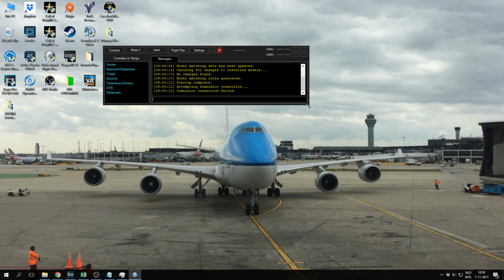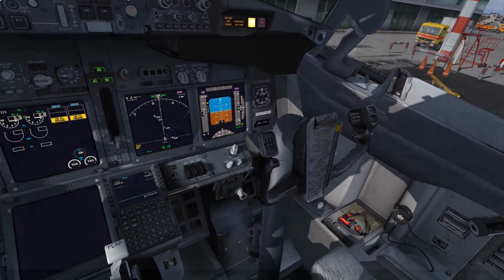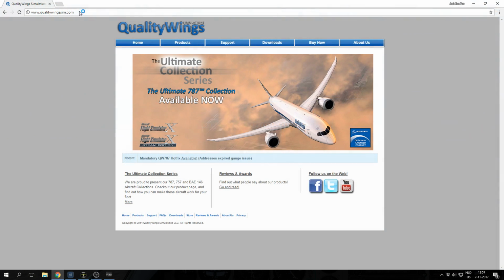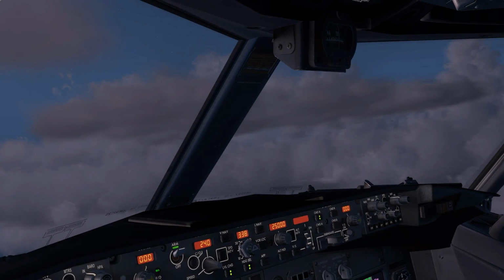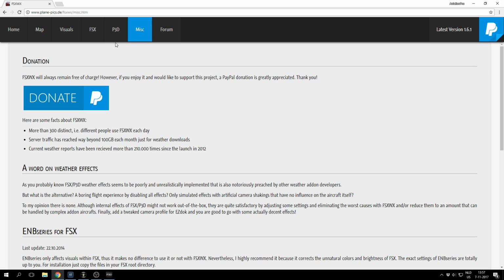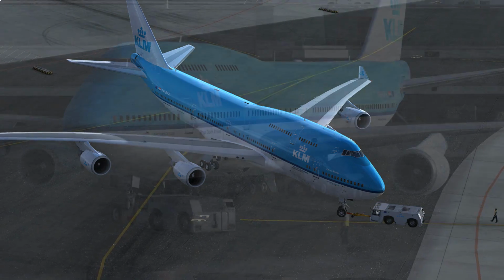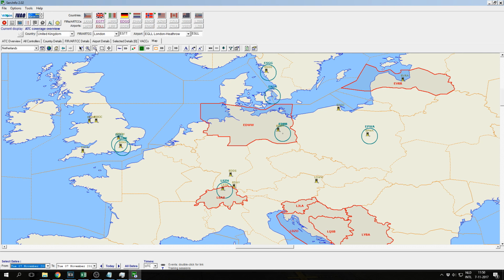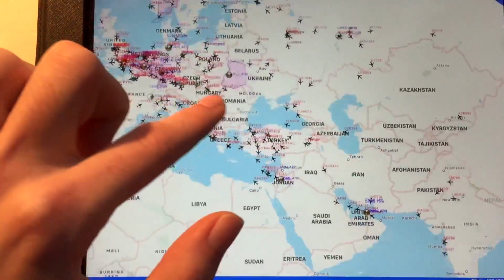✈️🌎 Simulators, Addons & Tools Required & Handy for VATSIM! [VATSIM Tutorials 2017 - #2]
What simulator can I use for VATSIM? And what are some great tools to make my life on VATSIM easier and more realistic? More about that in this video! :) 👇👇MORE INFO, LINKS & TIMESTAMPS HERE!!👇👇 👉 If you appreciated this content, please consider a donation!

--- INFO ---

In this video, we will take a look at what software & tools are required or handy for flying on VATSIM. First of all pilot clients will be discussed. These are necessary to connect your simulator to VATSIM. Next we will review different addons and tools that you might want to consider to get before you fly on VATSIM! We'll finish off with some handy apps for your phone or tablet!

--- OTHER AVIATIONPRO VIDEOS YOU WILL LIKE ---

--- SUPPORT AVIATIONPRO ---

This video was a pain to make, it took me a FULL DAY to make this video (there's more time going into this than you think), and that was mainly due to my slow HDD. Help me get a fast SSD by contributing to the AviationPro channel!

👉👉--- TIMESTAMPS --- 👈👈

👉 - Introduction 0:00
👉 - Pilot clients: 0:24
👉 - Other important software: 5:21
👉 - Addon aircraft: 5:44
👉 - When & Why is an addon aircraft important? 6:12
👉 - Addon scenery: 10:48
👉 - Weather addons: 12:30
👉 - Flight planning tools: 16:06
👉 - Pushback utility: 17:13
👉 - Model matching: 18:29
👉 - Servinfo / Vatspy: 19:26
👉 - Handy iPad/iPhone apps: 22:57
👉 - Outro: 24:39

--- LINKS TO ADDONS & TOOLS MENTIONED ---

VATSIM is an online flying network where people from all around the world can fly all over the world using their flight simulator. Pilots are guided by people who act as air traffic controllers. Pilots and controllers use real world aviation procedures and phraseology to simulate aviation with a high degree of realism.

--- MY SPECS ---

--- GET SOCIAL WITH AVIATIONPRO! ---

--- NOTE ---

This channel or its videos in this series are not associated with any VATSIM Authorized Training Organization (ATO) or part of any other program. This is just a new set of videos to help pilots out on the network in an easy (and free!) manner. This is important, because it allows new pilots to make a good start with confidence. If you like to follow training, and get pilot ratings (e.g. P1, P2... etc.) check out this